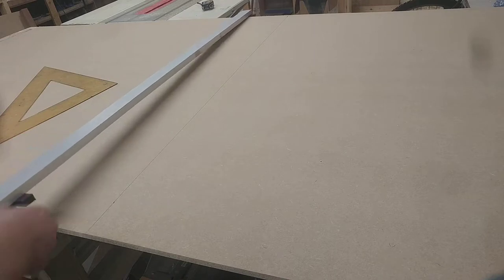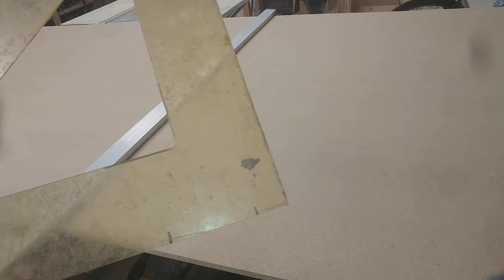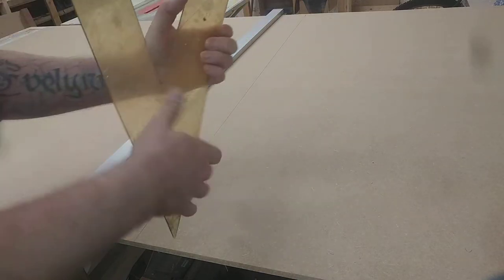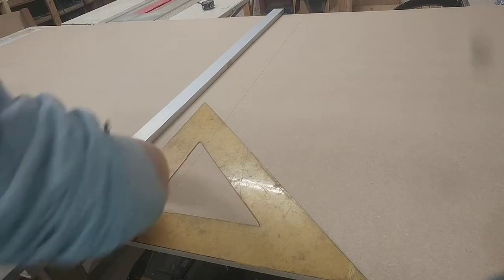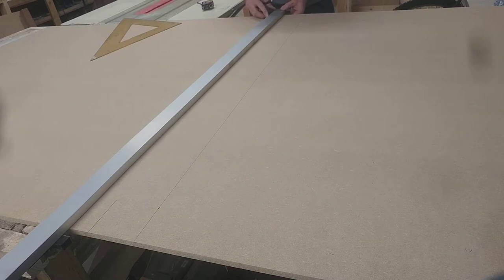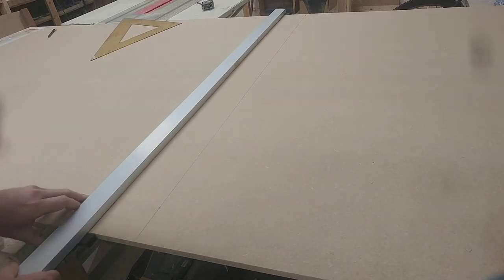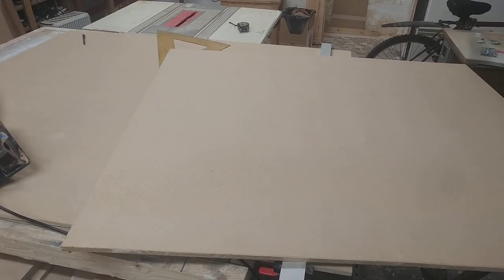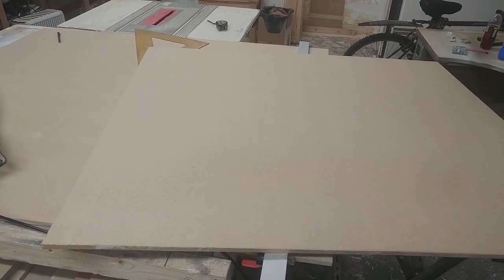Quickily and easilly cut down large sheets with a circular saw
My method for quickly and easilly cutting down large sheet materials with a straight edge, circular saw and a semi transparent square